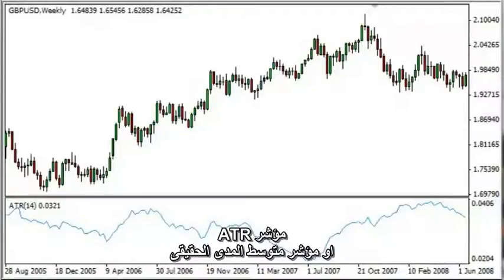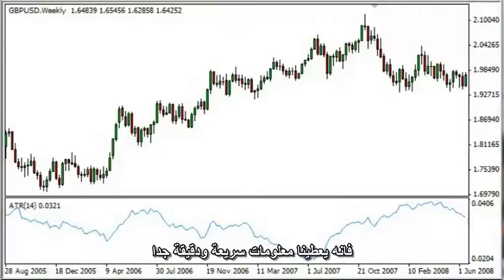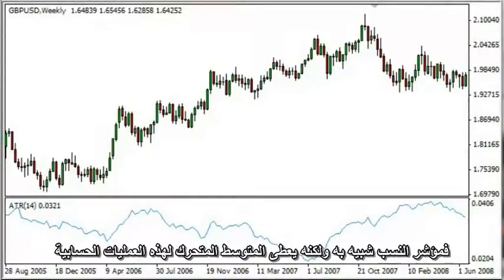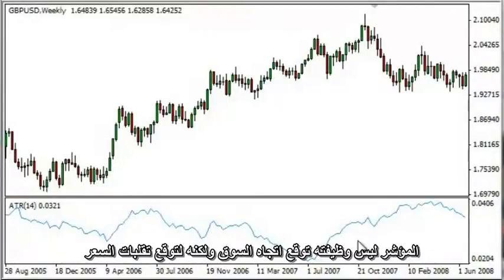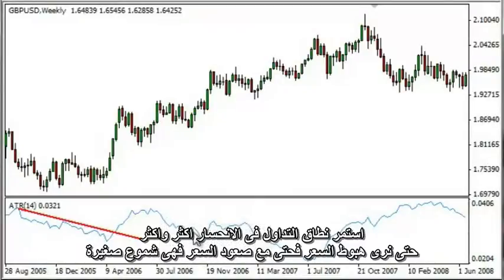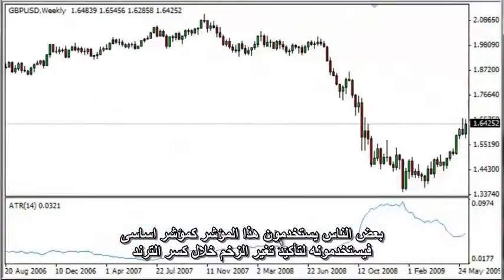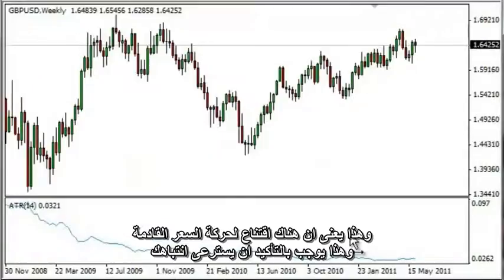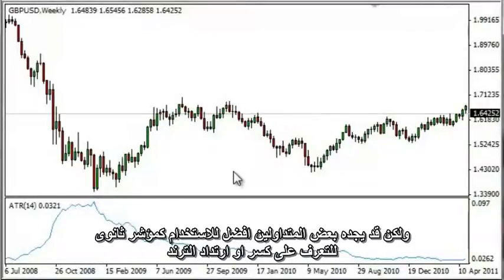مؤشر التذبذب الحقيقى Average True Range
شرح لمؤشر ATR ,مؤشر التذبذب الحقيقى وكيفية استخدامة فى تداول الفوركس